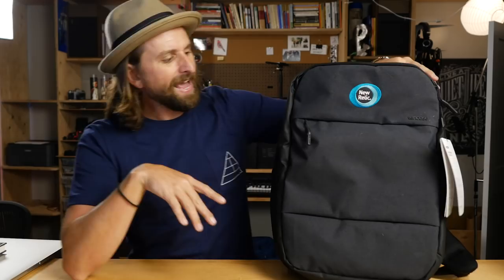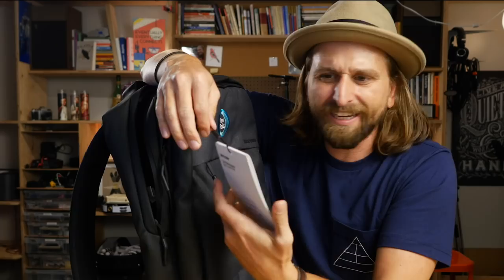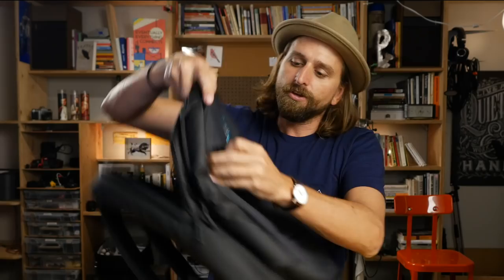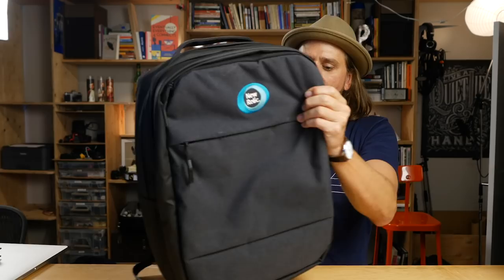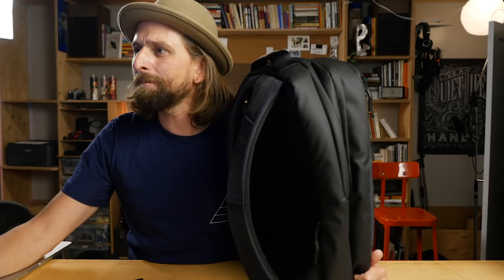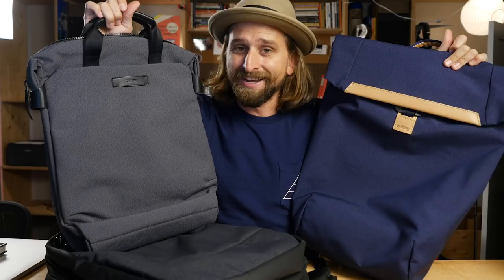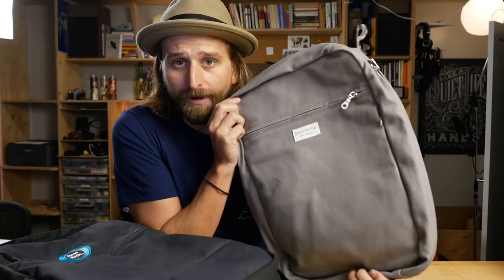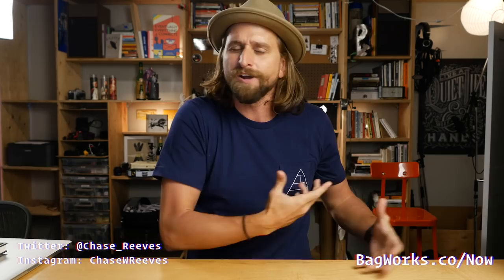INCASE CITY BAG vs OTHER BAGS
OTHER PRODUCTS MENTIONED:
1:28 Aer Day Pack

11:00 Aer Work Day Pack

11:31 Bellroy Work Bags

12:02 Evergoods CPL 24

12:38 Waterfield Bolt Backpack

13:00 Boundary Supply Errant

13:28 Qwstion Work Bags

14:05 Barron Fig Backpack

14:12 Wandrd Prvke

14:34 Tom Bihn Synapse 25

14:47 Everyman Hideout Pack

15:08 Greenroom136 Rainmaker

Compatibility: up to 17" MacBook Pro, iPad
Material: Durable 270 x 500D blended weave polyester
Strap: Adjustable shoulder straps with air mesh padding
Storage: Plush fleece lined laptop compartment, large organizer compartment, iPhone pocket with fleece lining, two zippered stash pockets.
Designed for all of your tech.

Protect, organize and carry your MacBook and other essentials in our stylish full-size laptop backpack. The City Backpack features two primary storage areas, a 360-degree padded laptop compartment, quick-access pockets and padded shoulder straps.